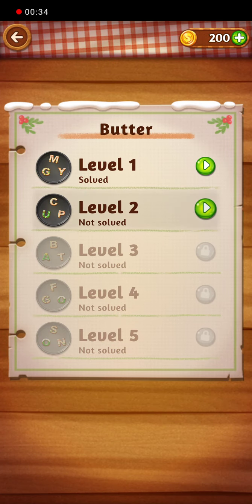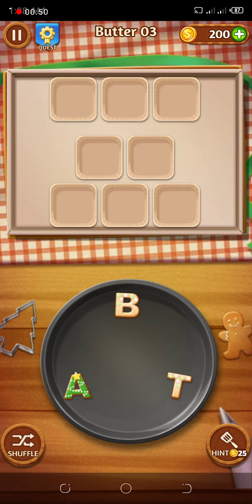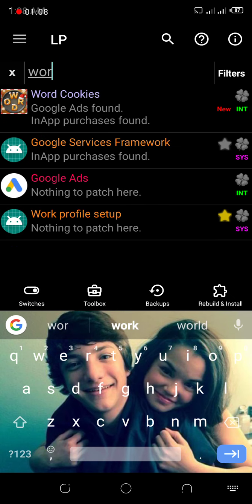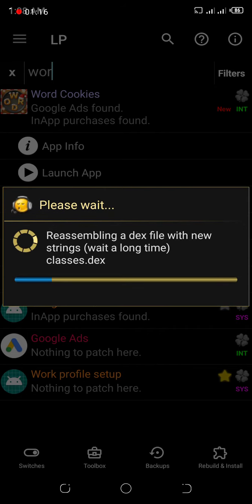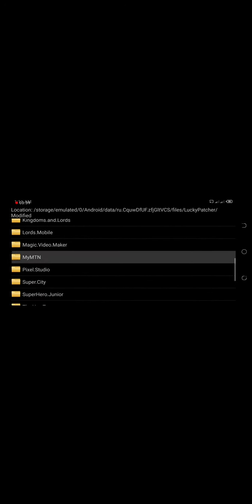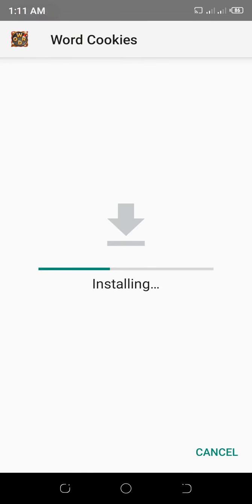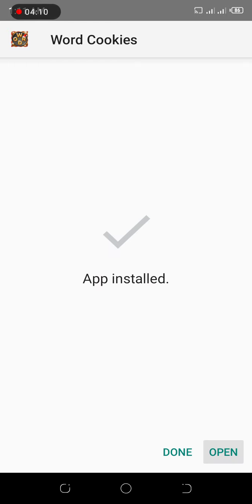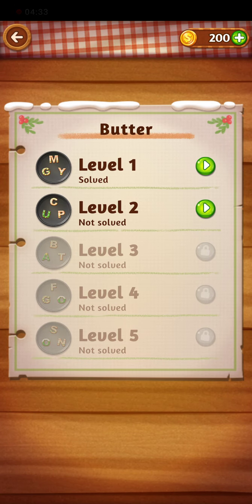How to hack word Cookie's with Lucky patcher